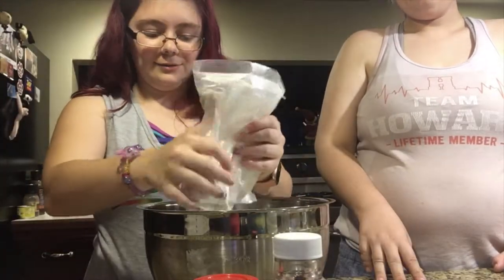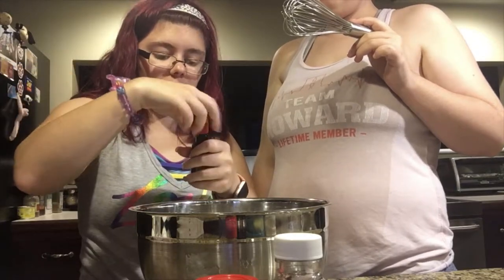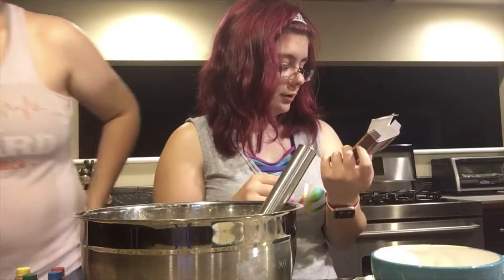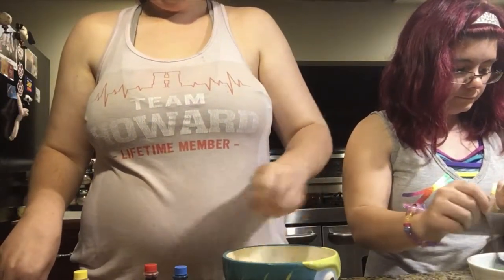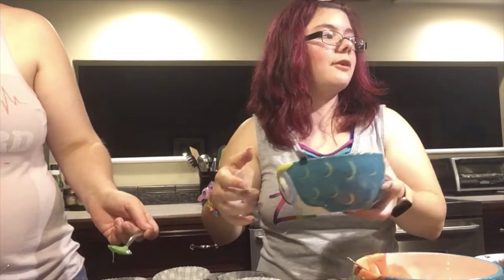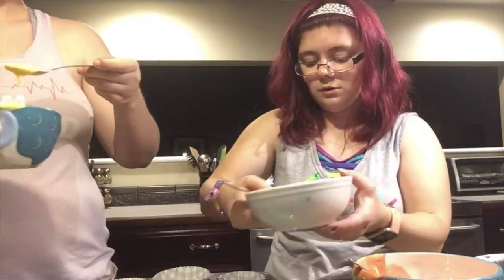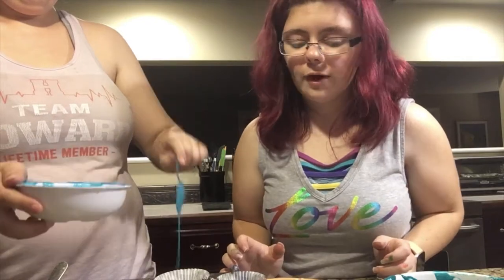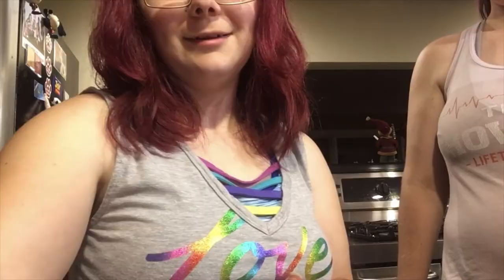Making rainbow cupcakes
Welcome to the first of many baking videos. Also please enjoy meeting my good friend Kelsey. She will be in my videos from time to time. Part two of this video aka the decorating part will be on its way. Don’t forget to check that out and see my finally creation. And once again a huge huge shout out to my amazing girlfriend. I hope I  able to help make it birthday as special as you are.

If you would like to support a baby Please feel free to check out my wishlist